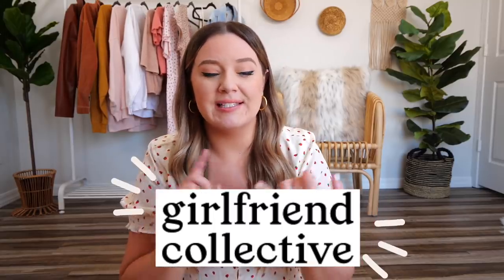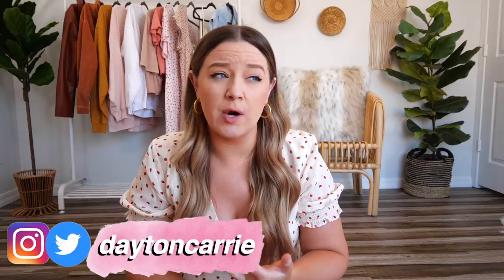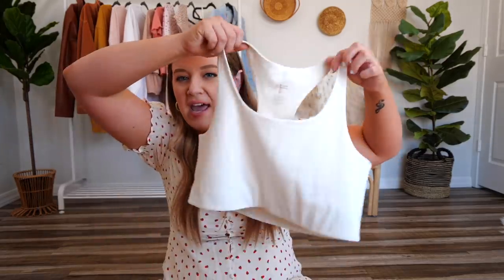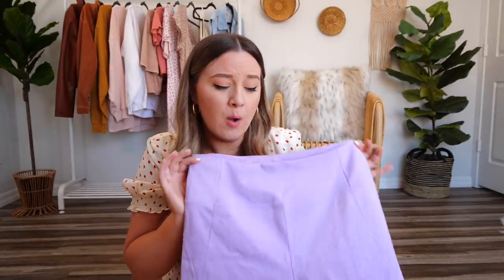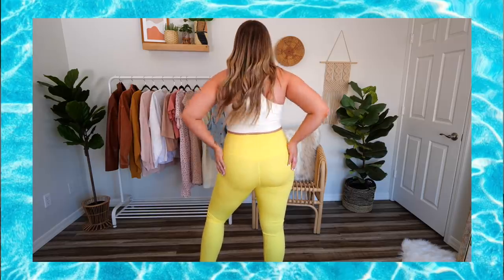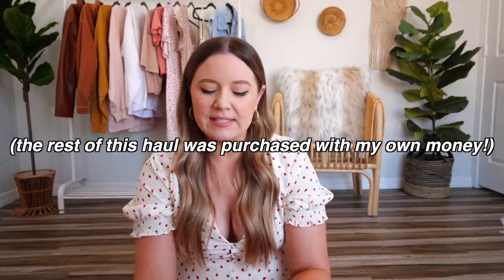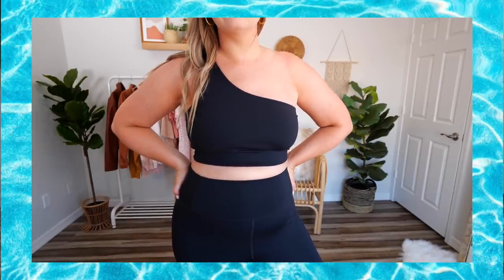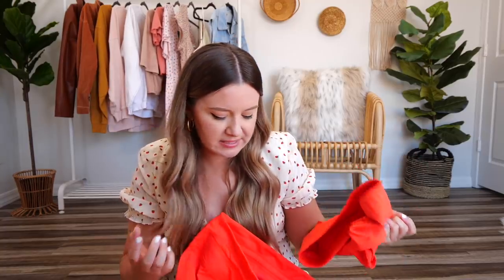soooo i placed *ANOTHER* girlfriend collective order...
I just can't get enough of this size inclusive, sustainable, ethical workout brand! The items can be a bit pricy ($68 for leggings and $38 for bras), but if you're financially able to, investing in slow fashion is not only better for the environment, but will last a long time! I asked on Instagram if you all wanted to see a midsize size 14 / size XL and XXL / girlfriend collective try-on haul, and 98% of you said yes so here we are! I'm trying on leggings and sports bras today and even a couple new items they just released! Hope you enjoy xoxoxo

ITEMS MENTIONED (items marked with a * were gifted, unmarked items were purchased with my own money. make sure to sign up for the item you want on their website for when it comes back in stock!):
*Paloma Bra in Ivory (size XXL)
*Compressive High-Rise Legging in Lilac (size XXL)
*Compressive High-Rise Legging in Marigold (size XL)
*Compressive High-Rise Legging in Lemon (size XXL)
*Paloma Bra in Moss (size XXL)
Bianca Bra in Black (size XL)
Bianca Bra in Poppy (size XL)
Iman Drawstring Legging in Poppy (size XL)

SUPPORT BLACK LIVES MATTER HERE (petitions to sign, where to donate, and more!)

Hi there! My name is Carrie Dayton and this channel is all about body confidence, big sis advice, midsize fashion, thrifting, and MORE! My goal is to 1) distract you from the insanity of life for a few minutes throughout the week, 2) connect and inspire by sharing my life experiences and 3) hopefully encourage you to be kind to your body at any size.